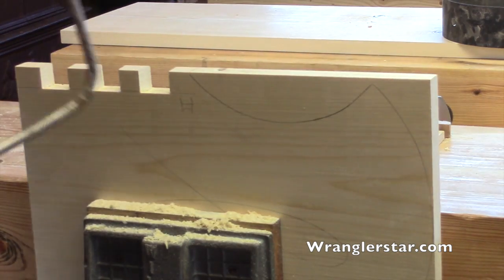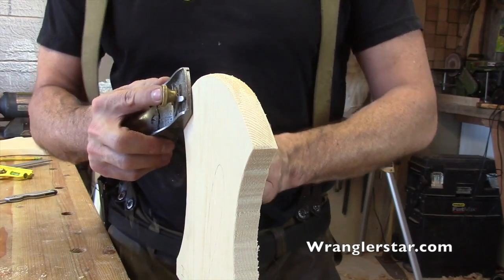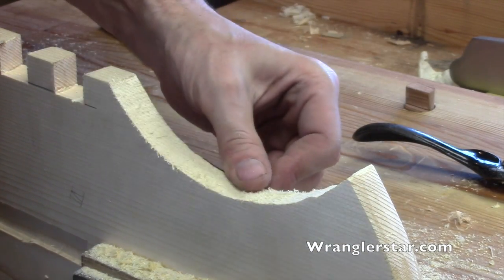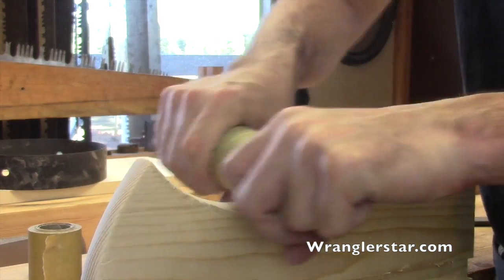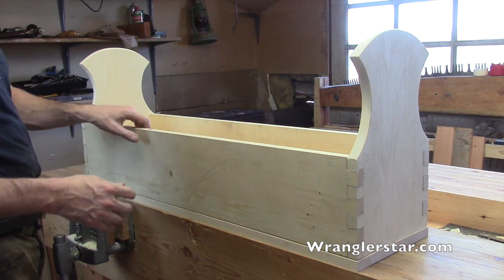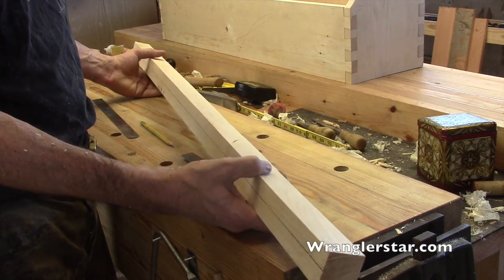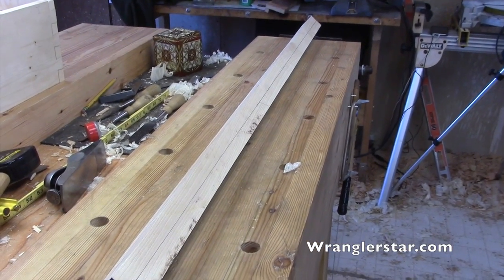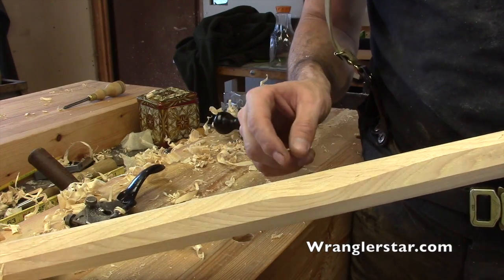Build a Tool Box Caddy For $25 | 3 Wranglerstar